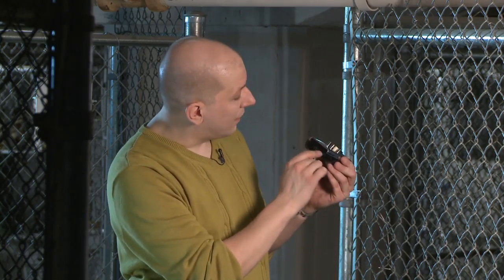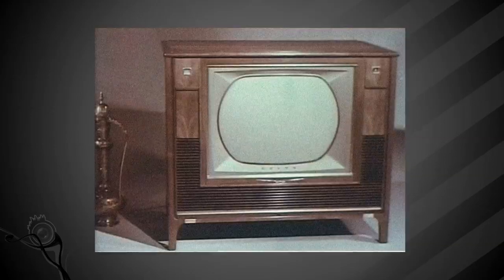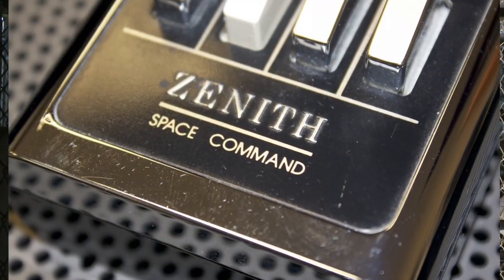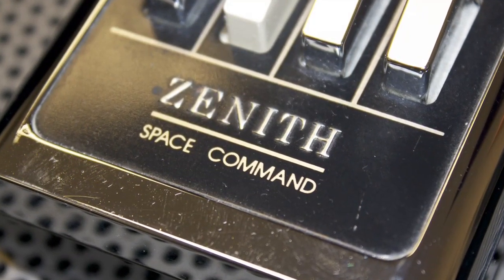One From The Vaults - TV Remote Control "Clicker"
Bohus The Casual Expert find a really old TV remote in the Vaults. Why do your grandparents call it a "clicker" anyway? Bohus explains it all. Don't touch that dial!